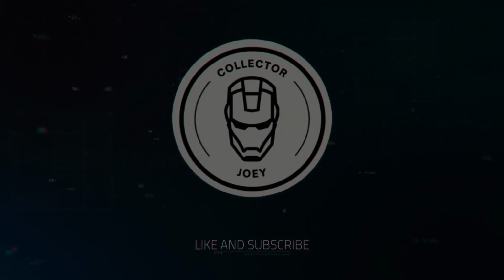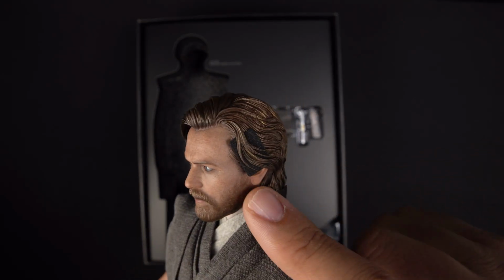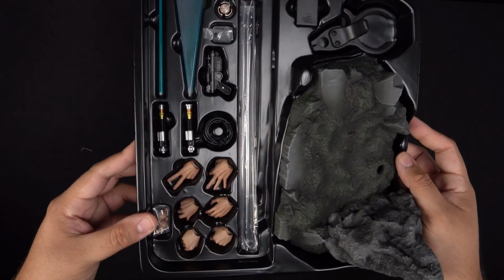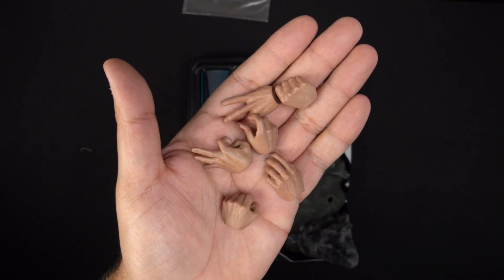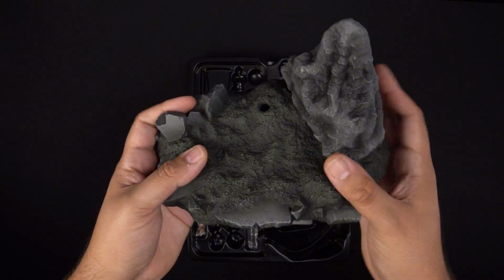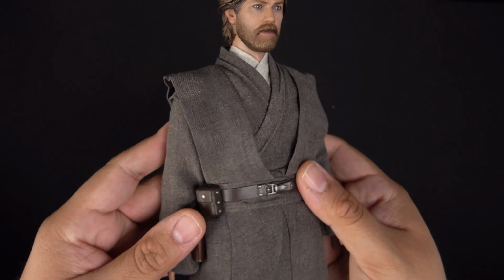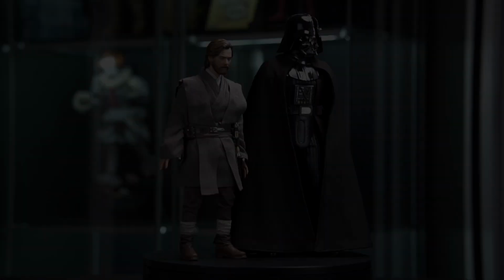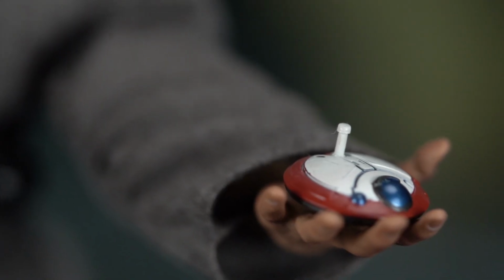Hot Toys Obi Wan Kenobi | Unboxing & Review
This is my unboxing of the Hot Toys Special Edition of Kenobi from The Kenobi Series! Hopefully you guys enjoy this one!

Figure rating 9.2/10